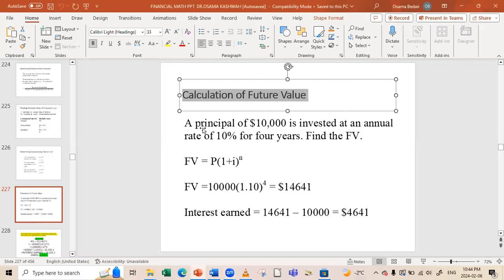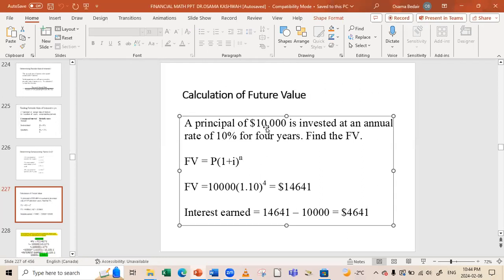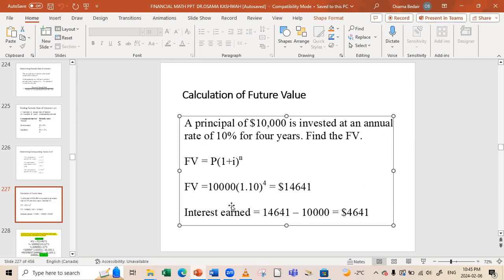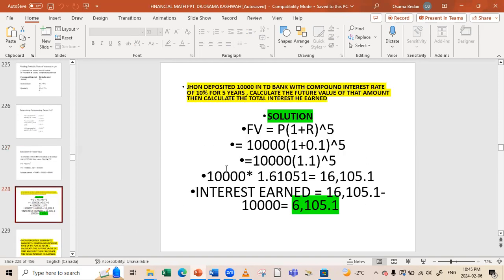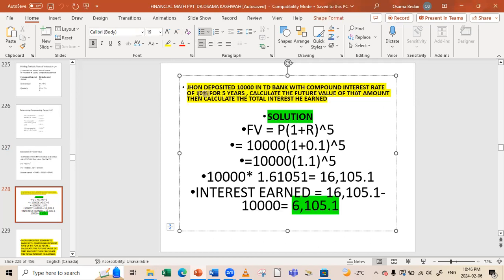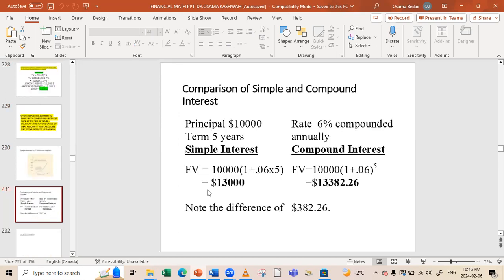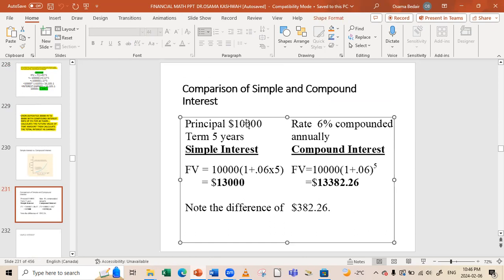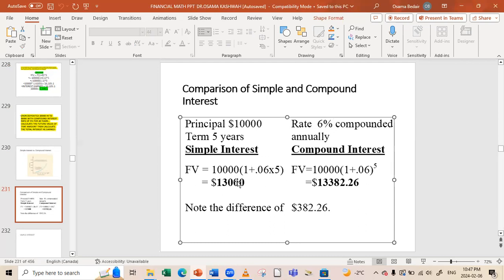FV 1 AMOUNT COMPOUND INTEREST